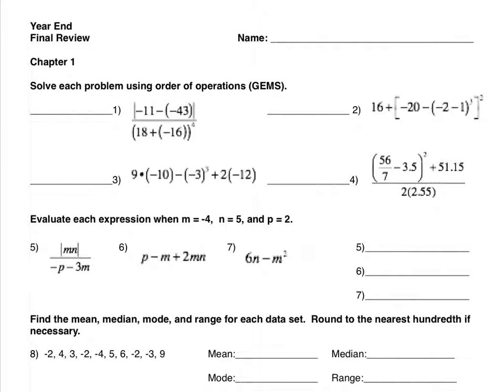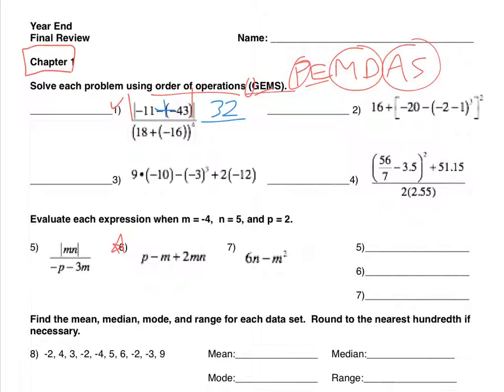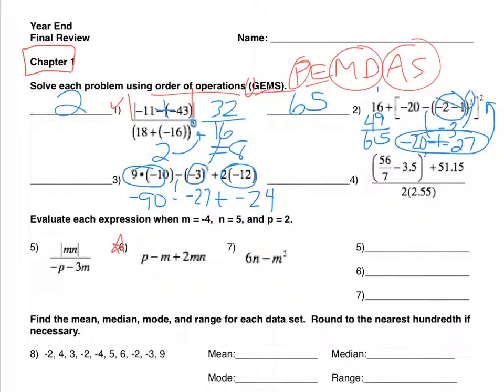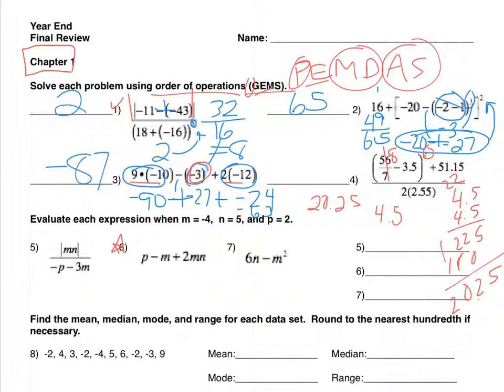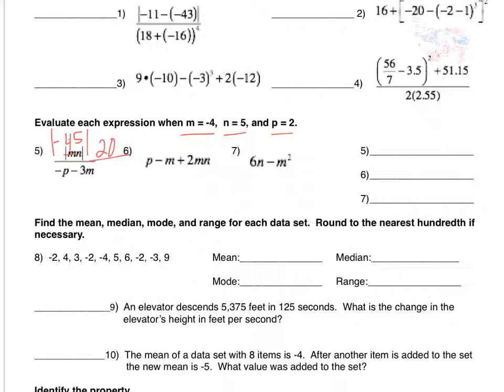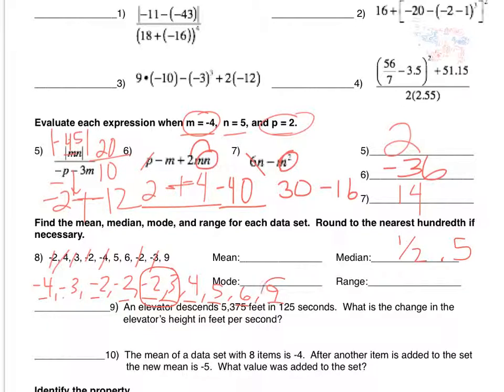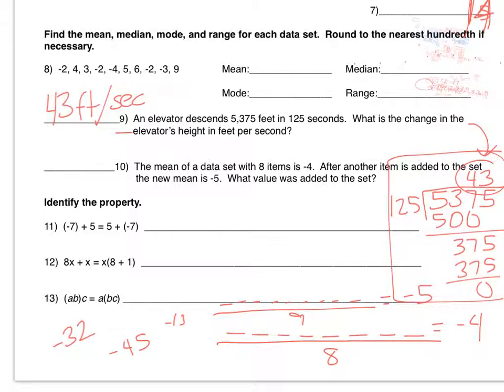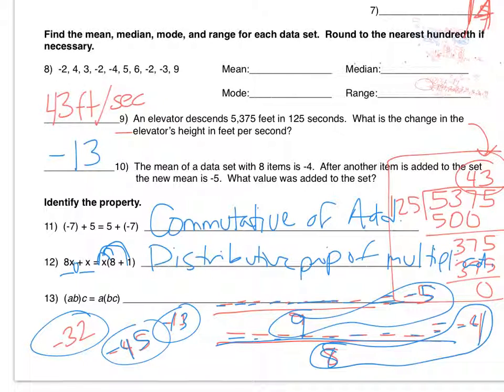Chapter 1 Pre-Algebra Review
At 12:58 in the video, there is an error.  6 + -40 = -34, not -36.